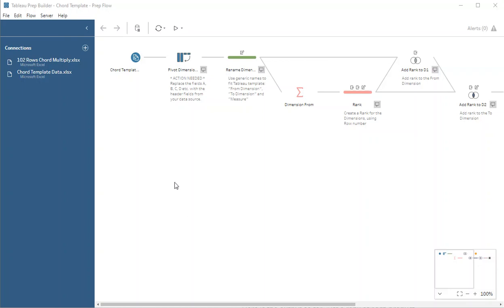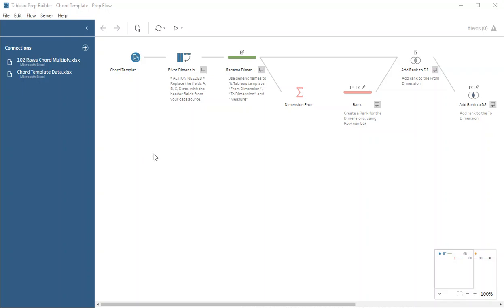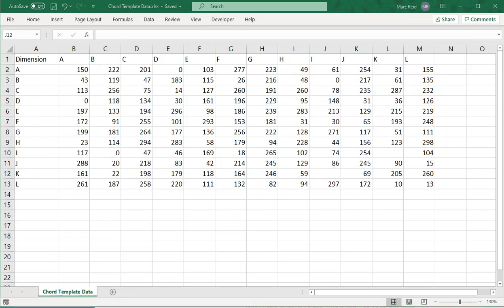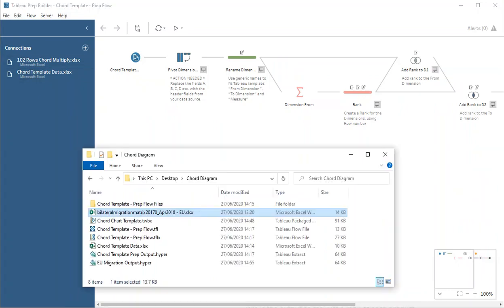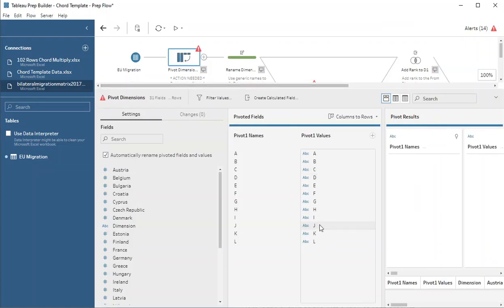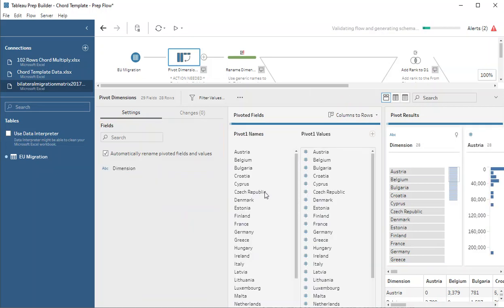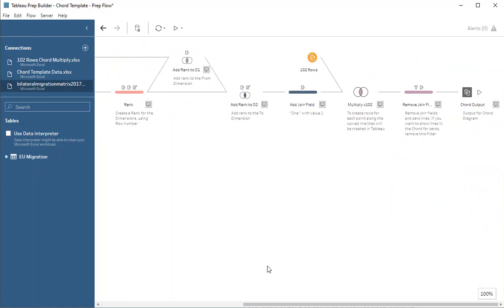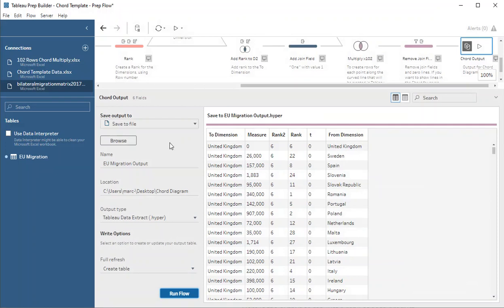Chord Diagram Tableau Prep Flow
Use this Tableau Prep flow to prepare data for a chord diagram. Feed in an Excel sheet matrix of data.  See blog post for details